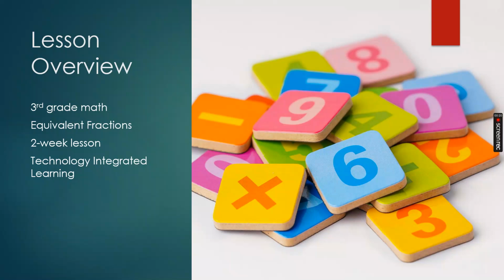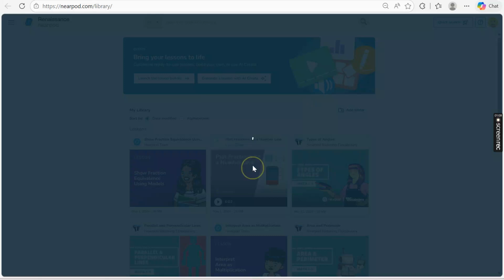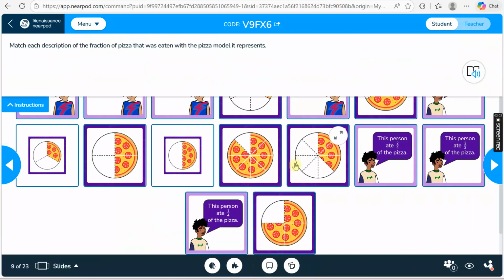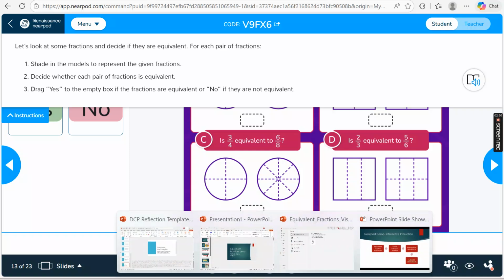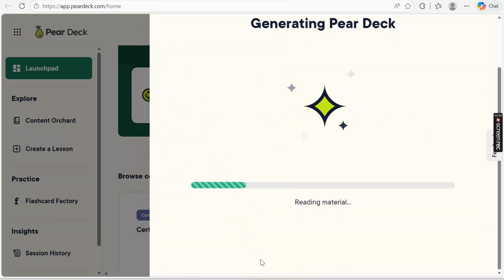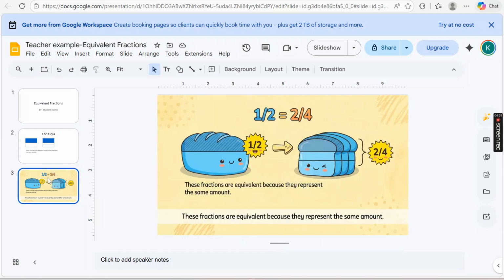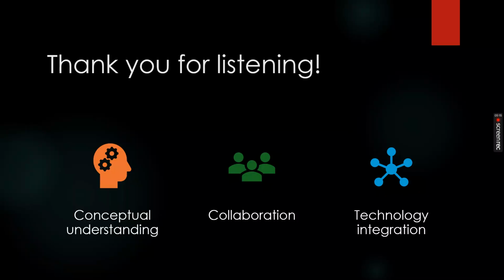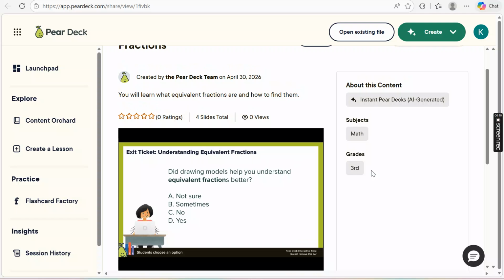digital tools screen cast